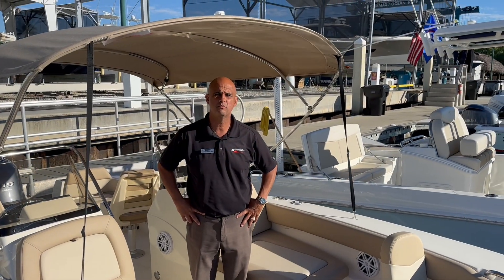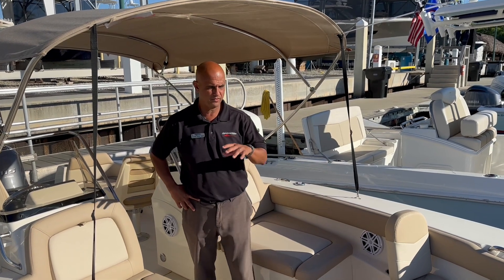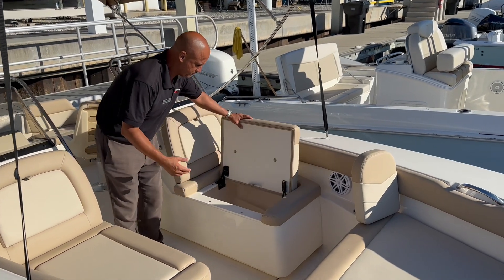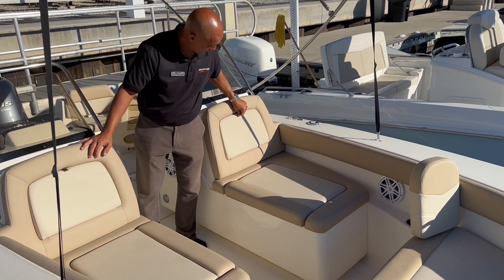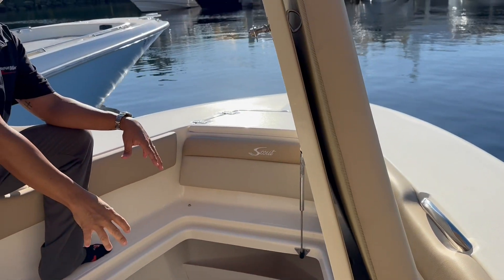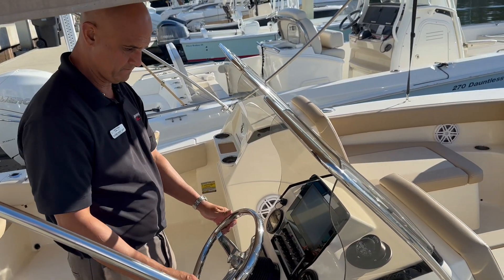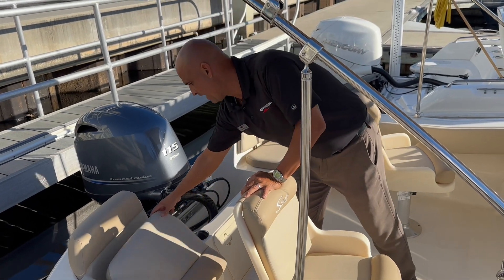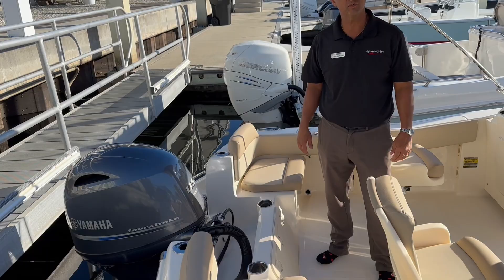2023 Scout 195 Dorado walk-thru | MarineMax North Key Largo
The 195 Sport Dorado is a smartly designed dual console ready to accommodate all your on-the-water activities. This Midnight Blue Scout has ample rod storage including four (4) Stainless Steel flush-mounted rod holders, under gunnel rod storage, and six (6) console rod holders. A port aft recirculating baitwell, bow cushion set, under gunnel LED lights, a swim platform with ladder and unique hidden storage compartments in the bow cushion backrest are just some of the notable features. Bow to stern, port to starboard, above deck and below, everywhere you look and touch you are experiencing the Scout difference.
Powered by a single Yamaha 115HP FourStroke.